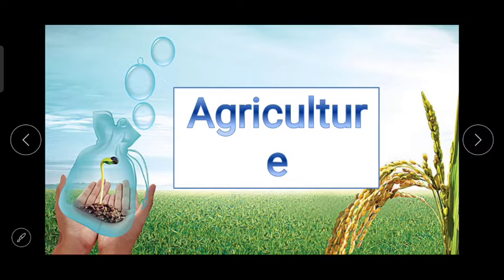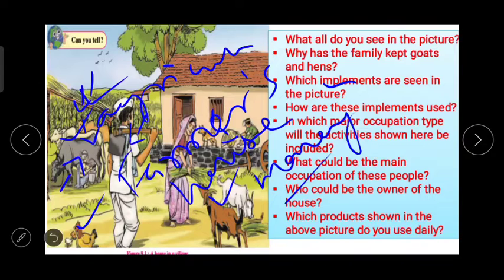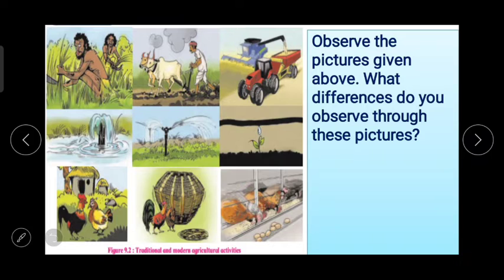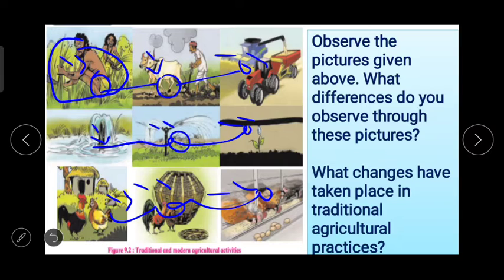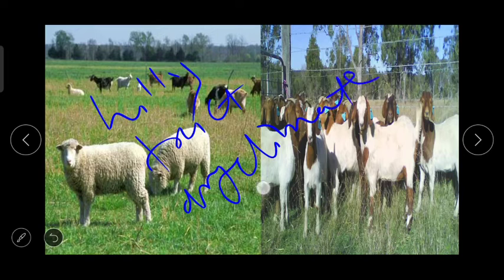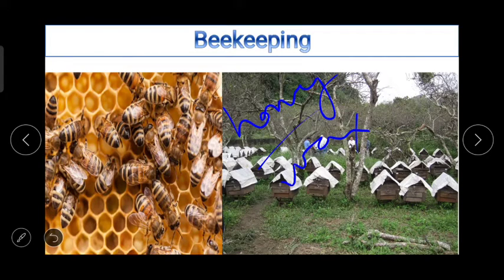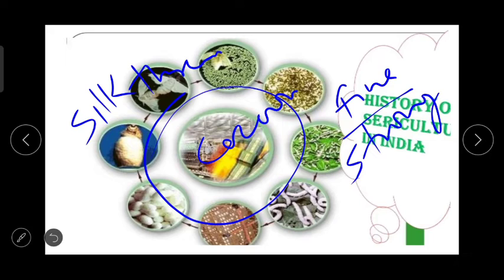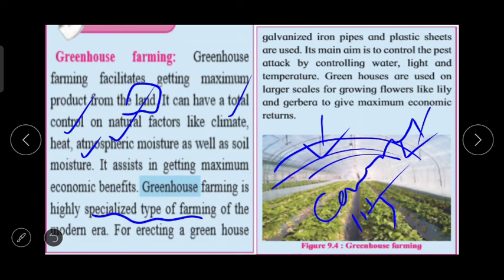Class 7 Geography L 9 Agriculture Part-I By Gangadhar Solanke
Q. Which are the crops cultivated in your area? What are the geographical reasons for that?